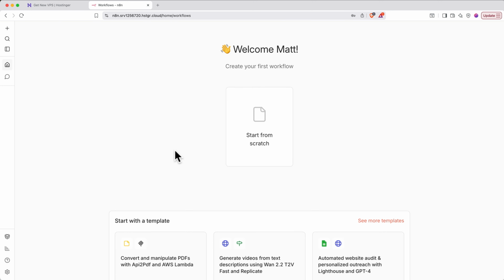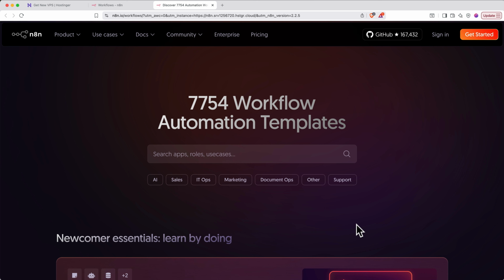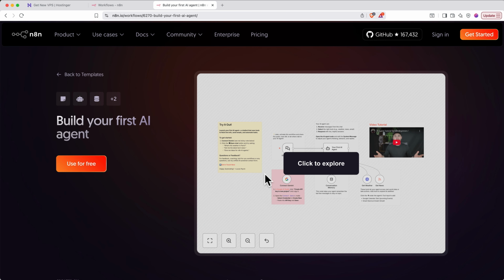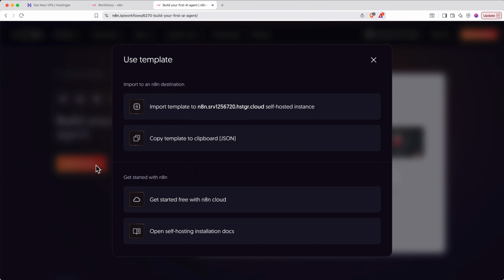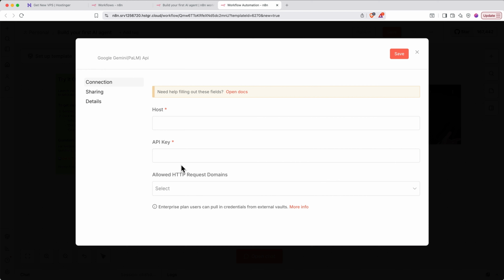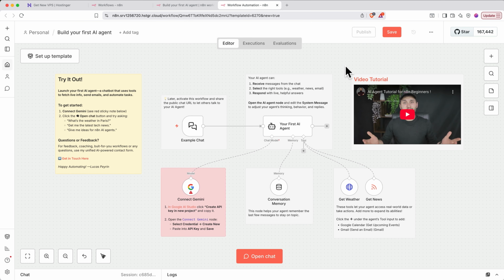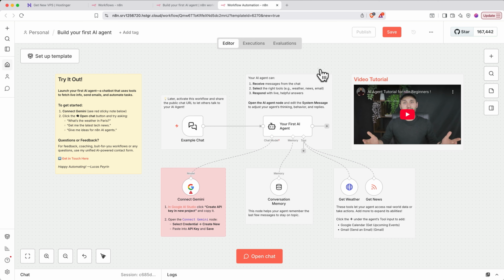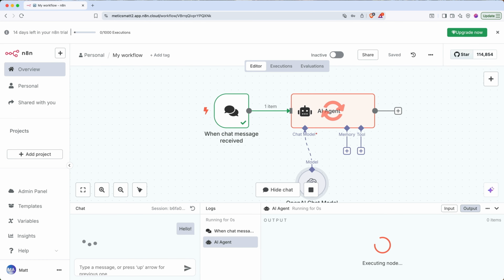How to Use n8n Templates (Step-by-Step)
Learn how to save time by using n8n templates to build automations instantly. I’ll show you how to browse the library, import a workflow, set up credentials, and even launch a basic AI agent without writing any code.